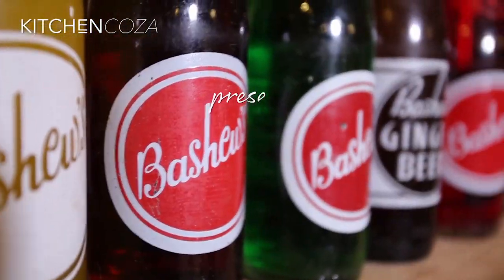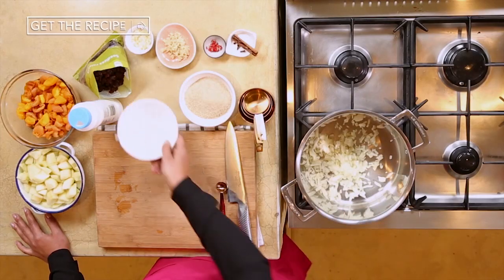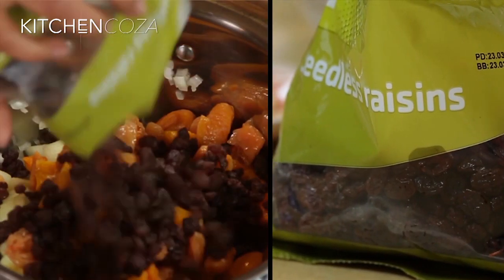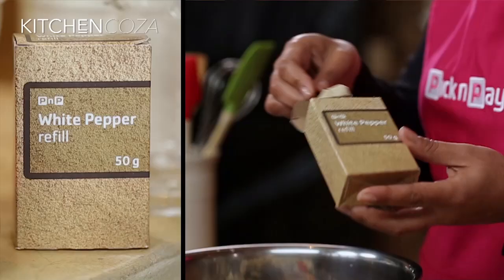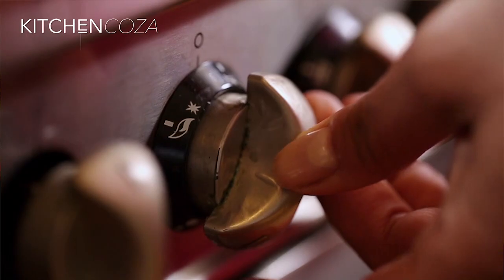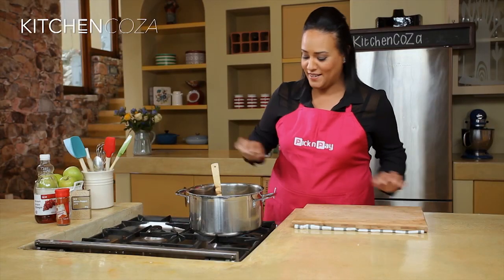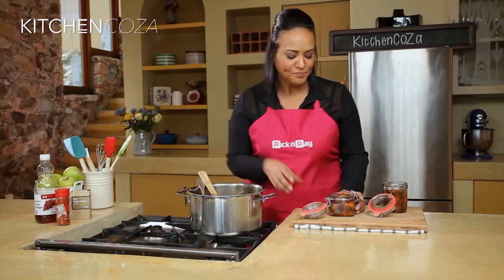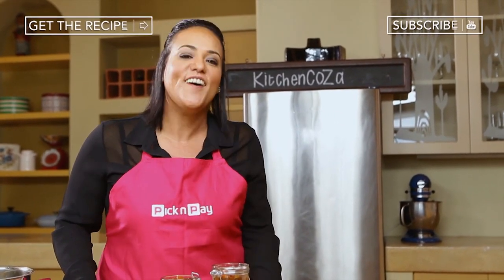KitchenCoZa | Punchy Peach & Apricot Chutney | Season 2 | Episode 2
Something sweet, something spicy, but what about both?! Well the Punchy Peach & Apricot Chutney is a paired South African favourite. Join Sue-Ann as she digs and stirs into the perfect home-made chutney.